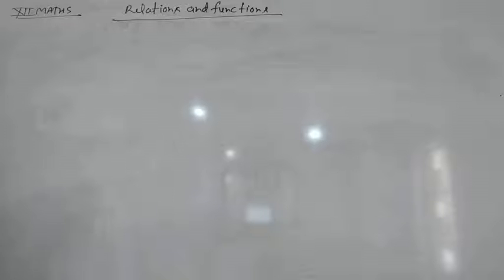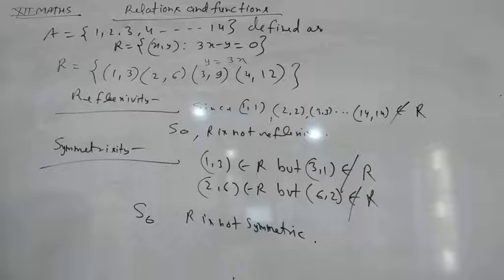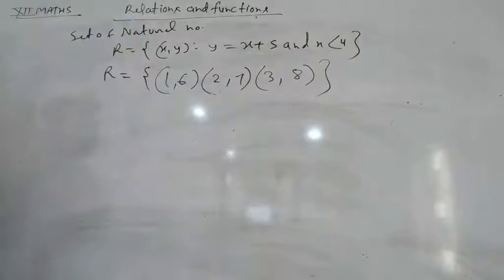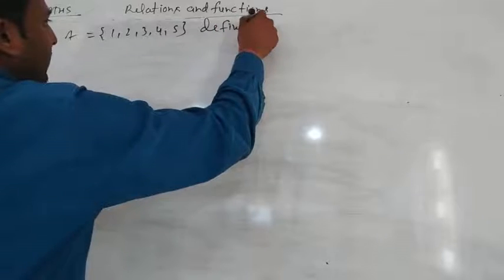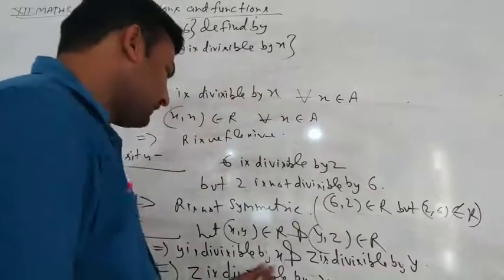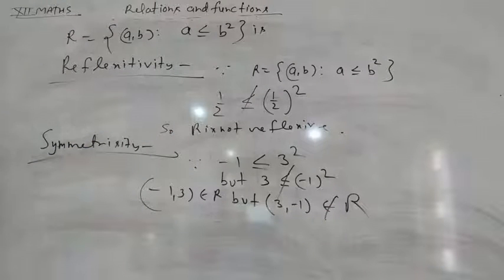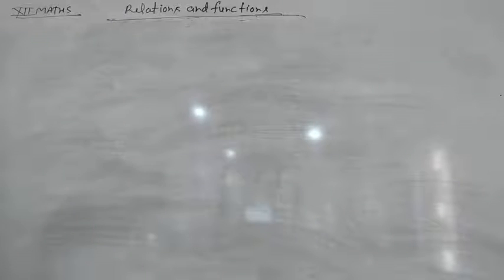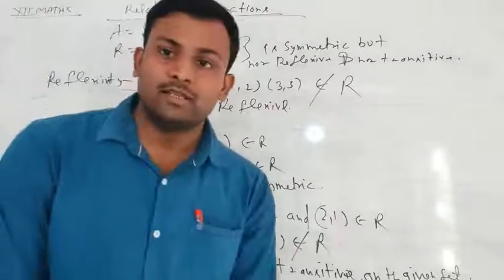Class XII Maths 12-03-2021 by Ritesh kumar srivastava